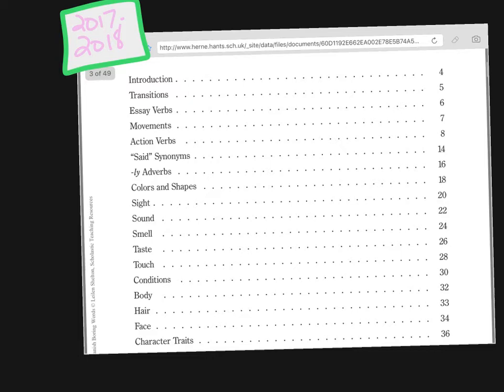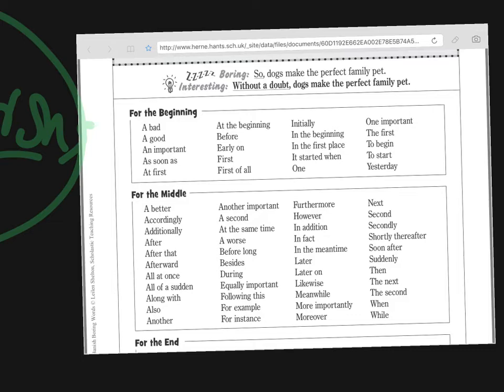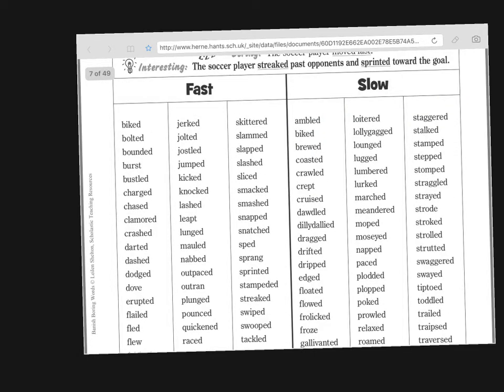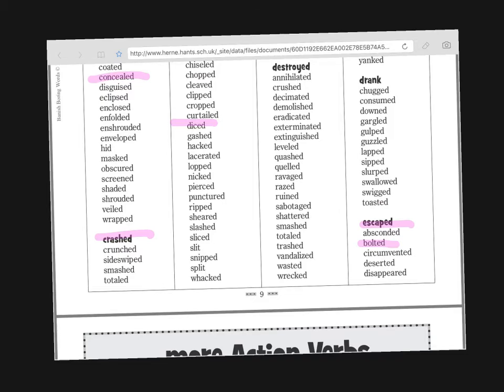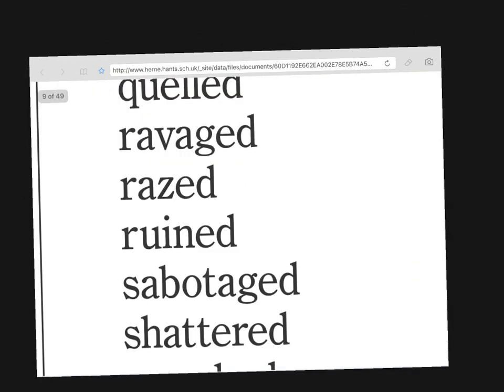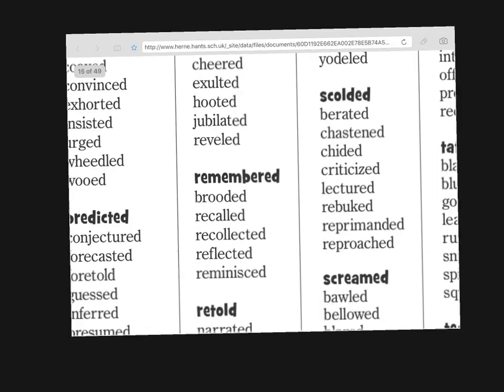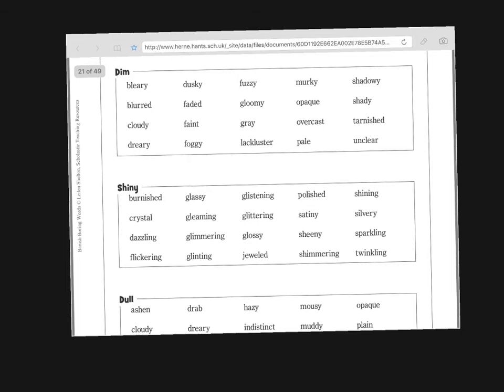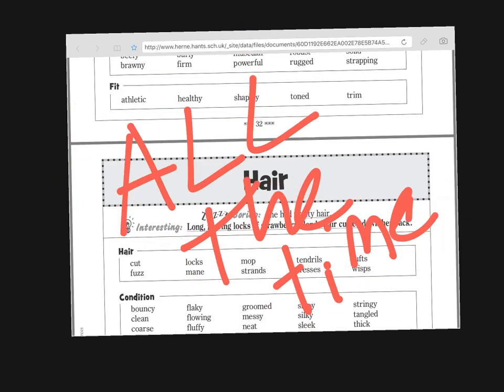Using your BBW writing resource this year